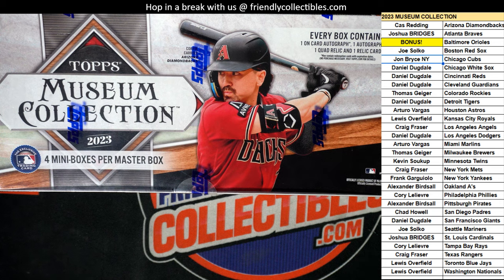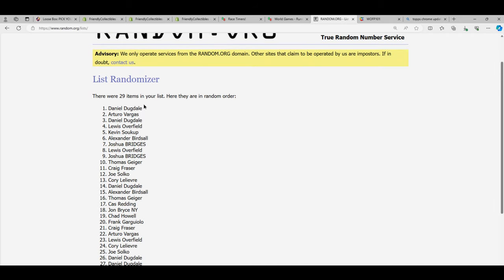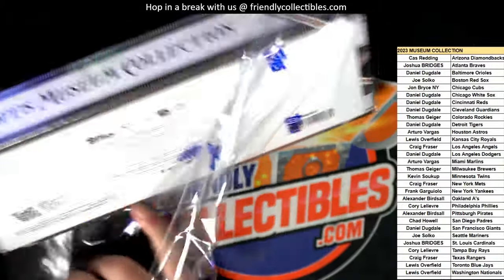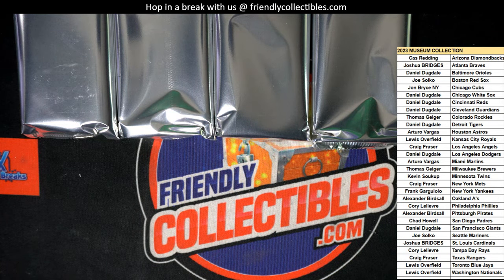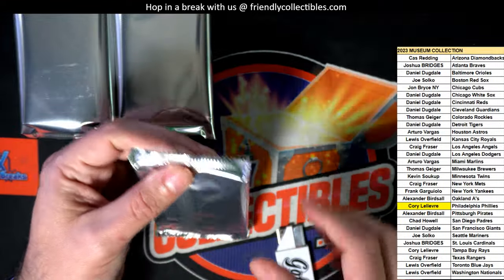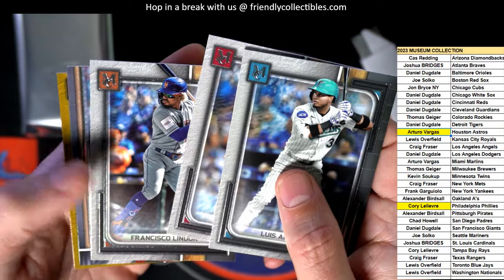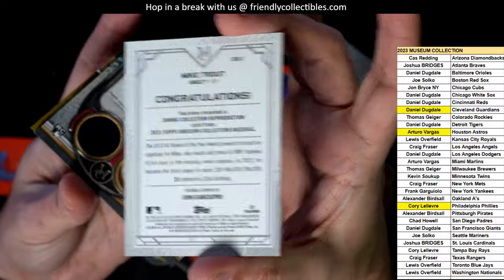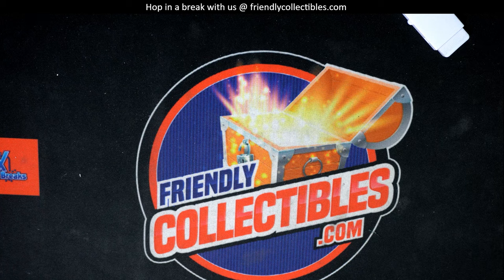2023 TOPPS MUSEUM COLLECTION BASEBALL HOBBY BOX 23MUSEUMPYT102